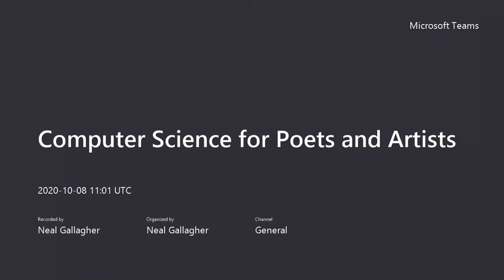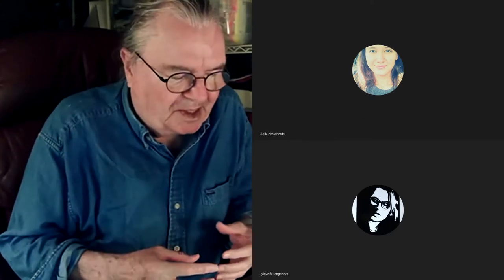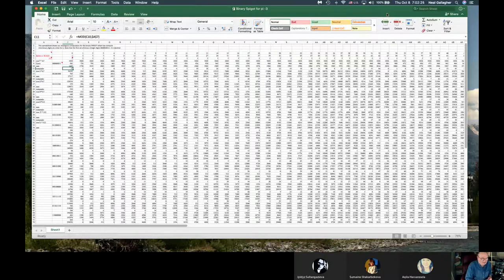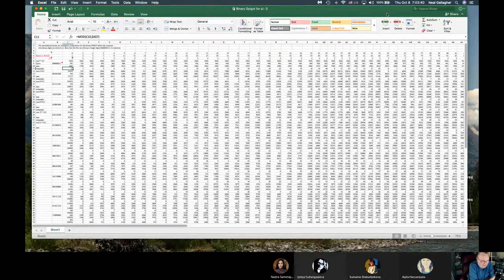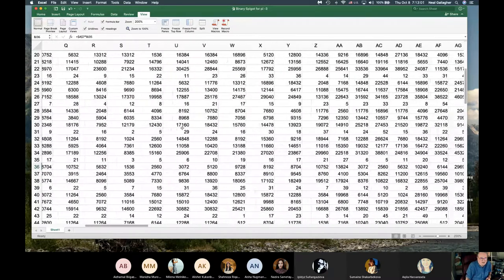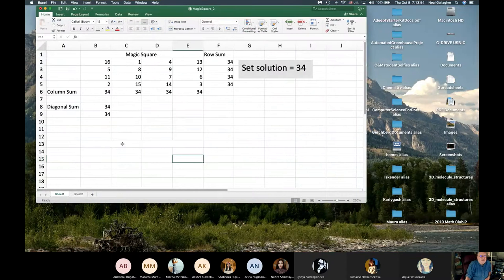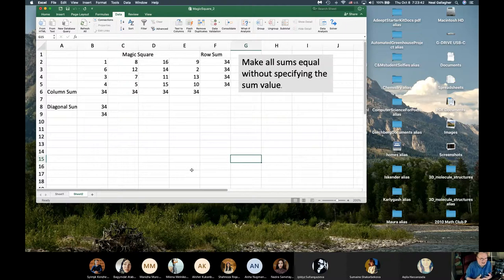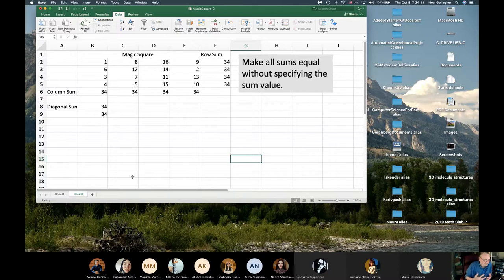Oct. 8 class lecture